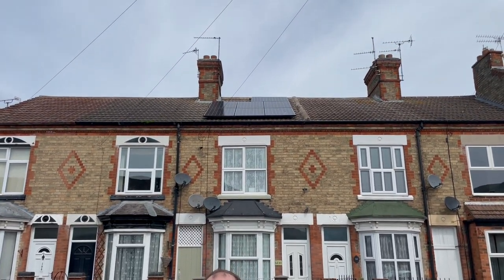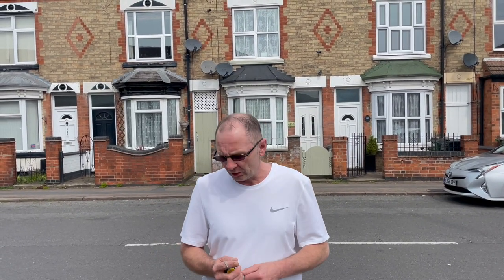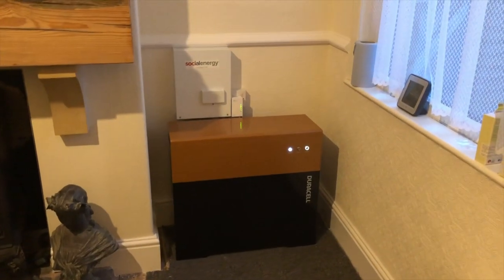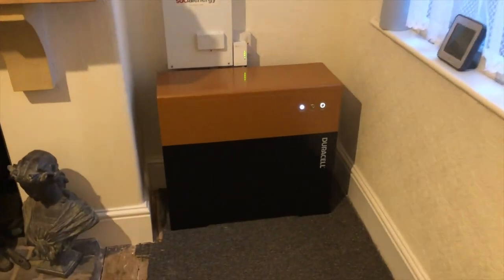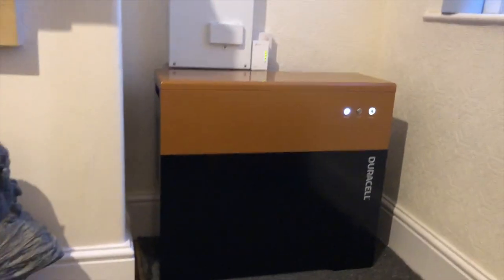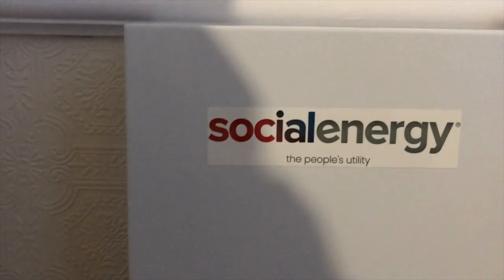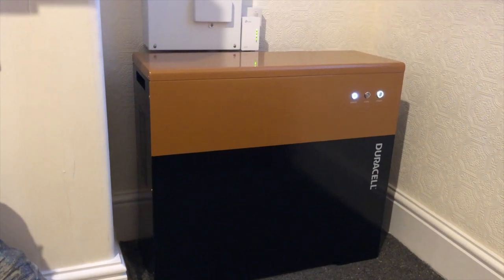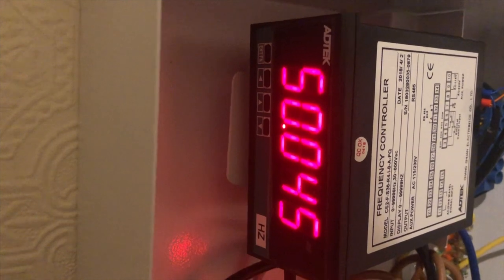Solar Panels, The down side 💡🔋